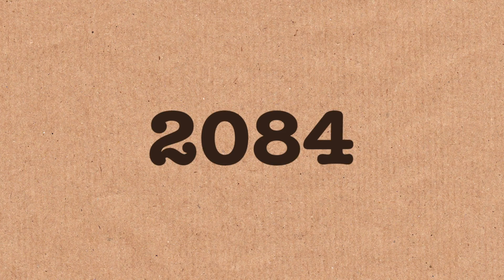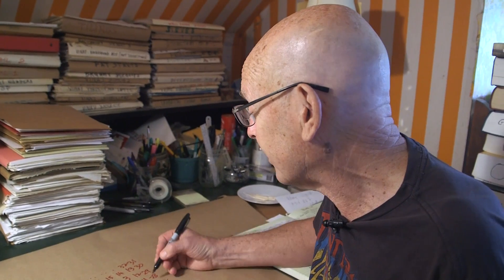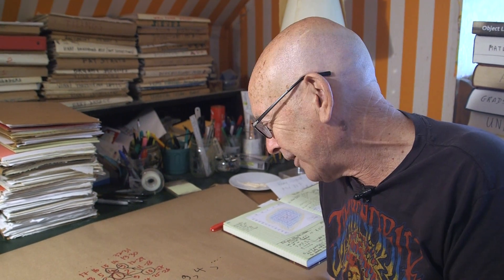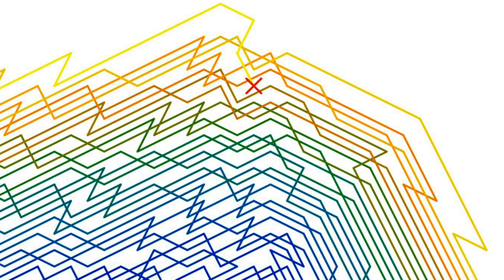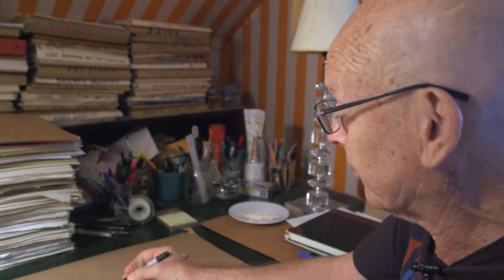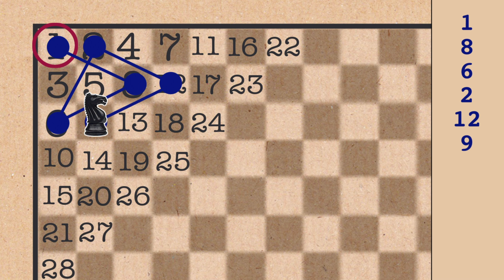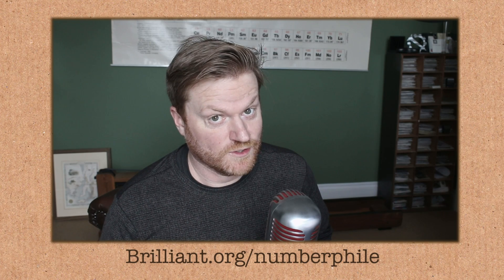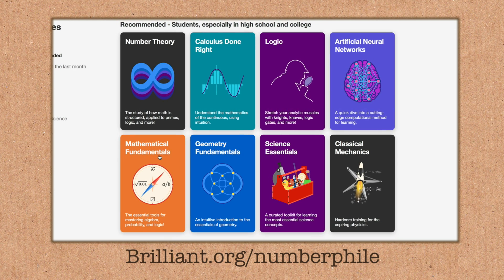The Trapped Knight - Numberphile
Neil Sloane is creator of the On-Line Encyclopedia of Integer Sequences

For more on the sequences and diagrams in this video, you can start

The sequence was submitted by and diagrams by Daniël Karssen.